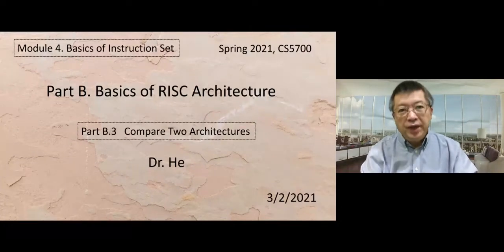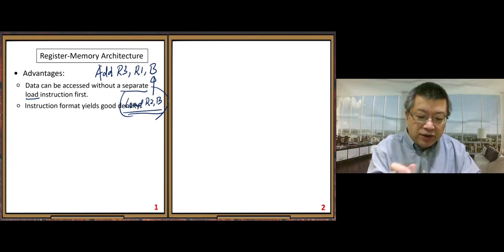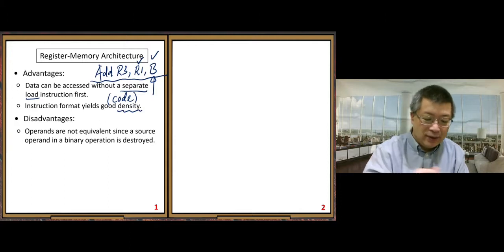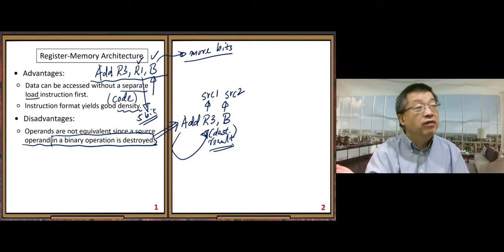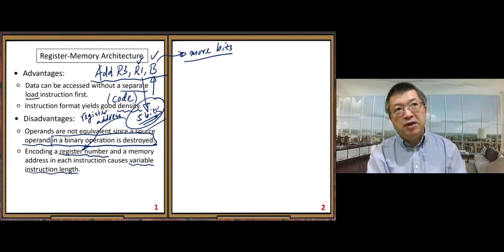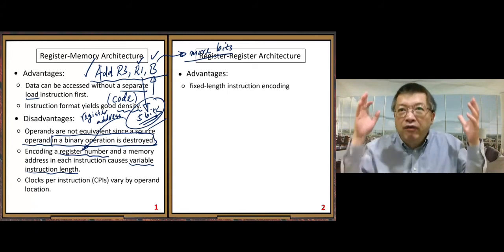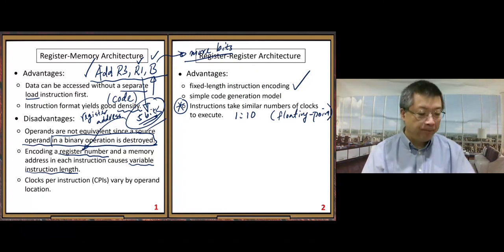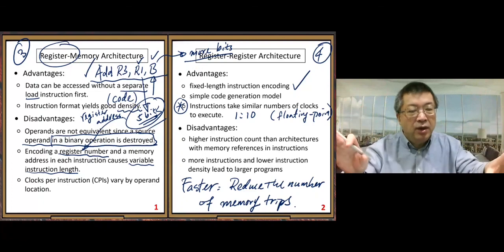PCS5700SP21M4B3_TwoArchitectures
This video is for teaching at UMSL:  CS5700,  Spring 2021,  Module 4,  Part B.3  Compare Two Architectures